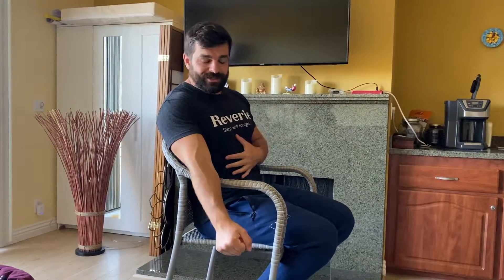Top of dip hold on a chair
Got a STEADY chair?
Let’s get fit!
This is one of the best ways to get your shoulders healthy.
Part of a complete
Straight arm strength is vital
How is yours today?
Don’t have a steady chair with arms? Message me to discuss alternatives
Im here for ya!
Thanks @sexualhealingdoc and @lexitherapy for the 📸